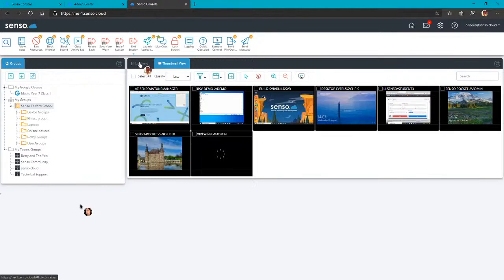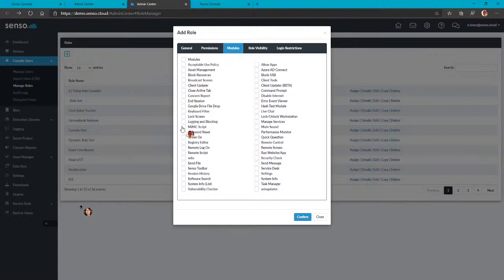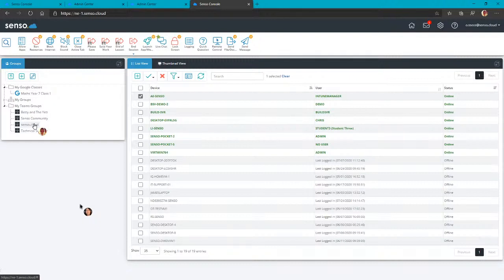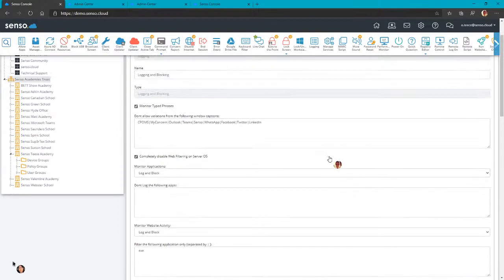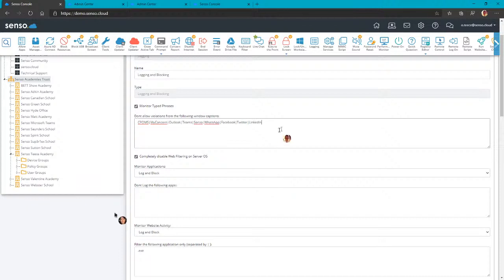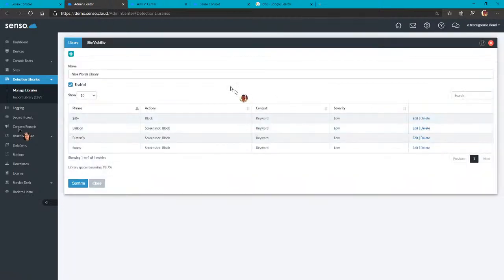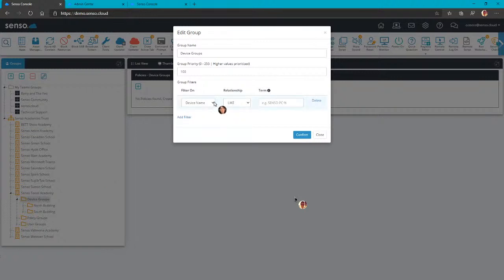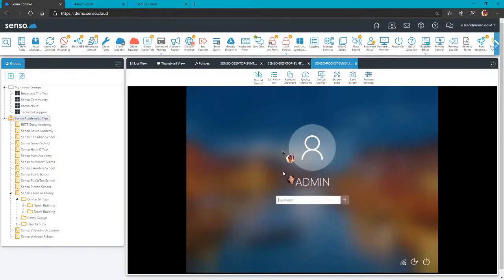Live Q+A with Lisa and Owen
If you have a cloud migration strategy, why not move your on-premises classroom management solution to the cloud by utilizing senso.cloud.